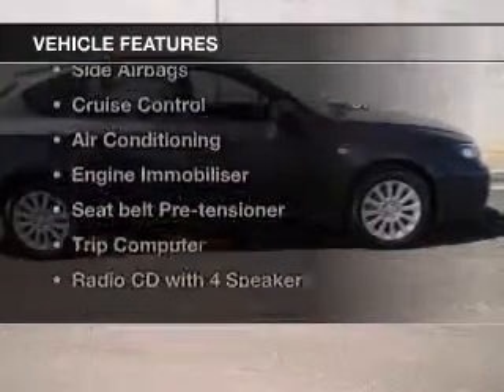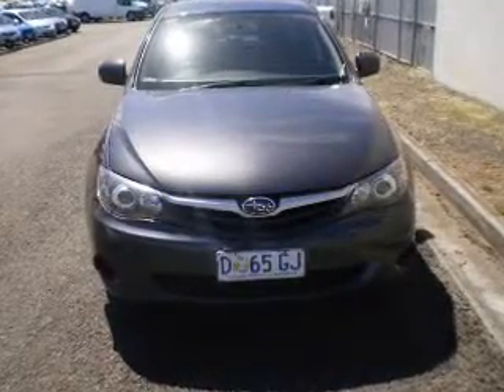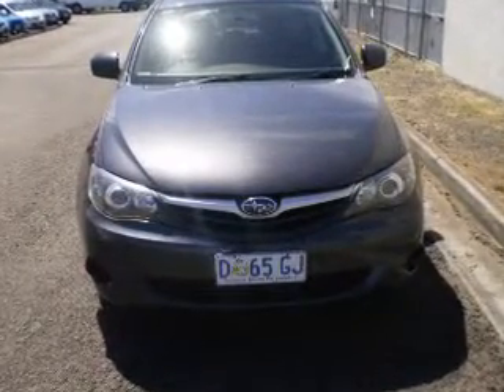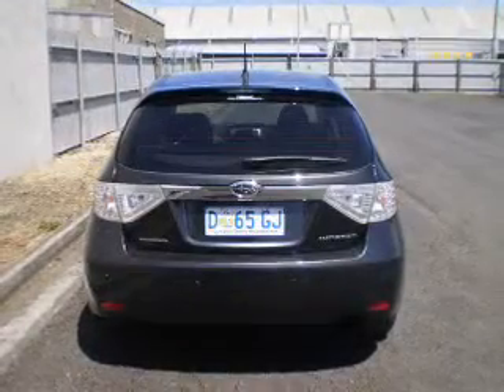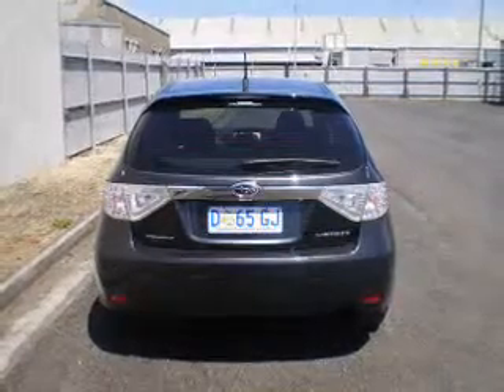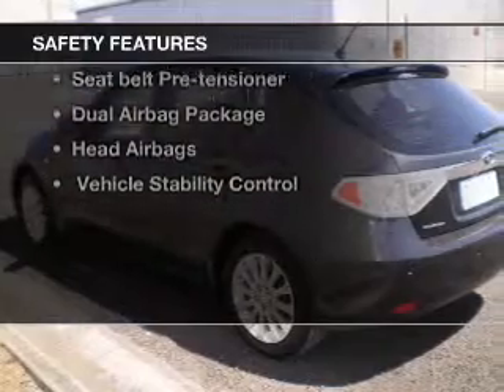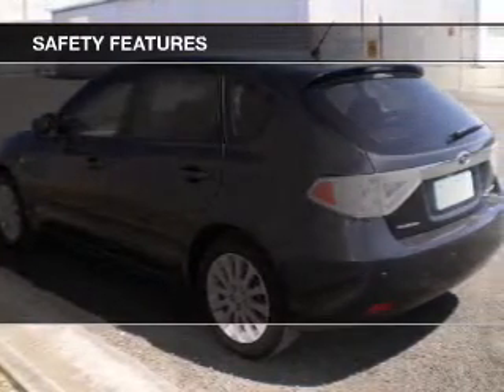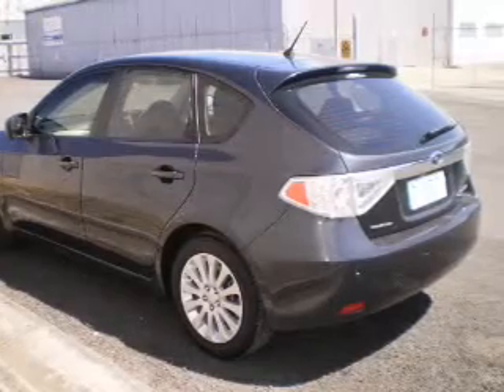2010 SUBARU IMPREZA R (AWD) - Hobart TAS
2010 SUBARU IMPREZA R (AWD) 2 litre AUTOMATIC HATCHBACK GREY Exterior.